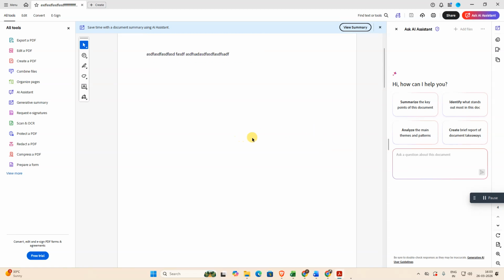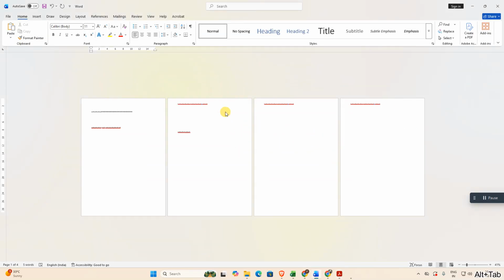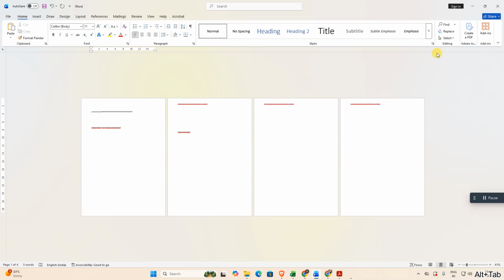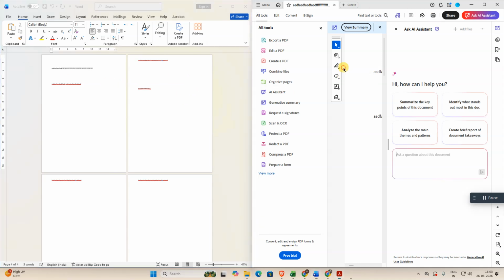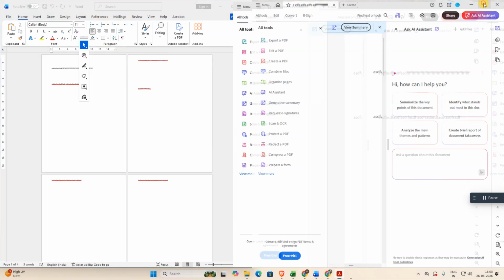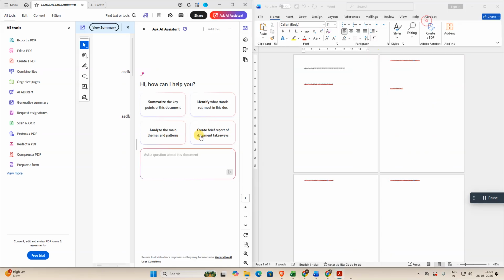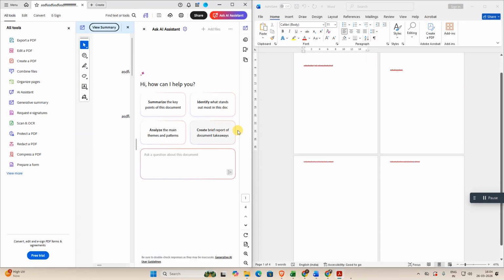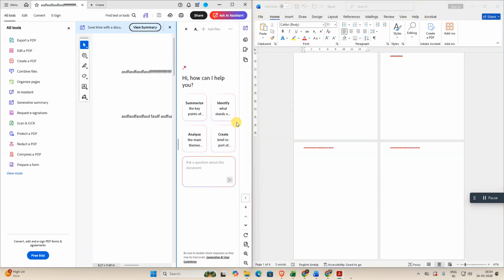How To View Pdf And Word Documents Side By Side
in this tutorial learn, How To View Pdf And Word Documents Side By Side.